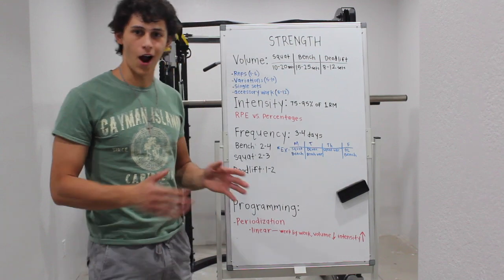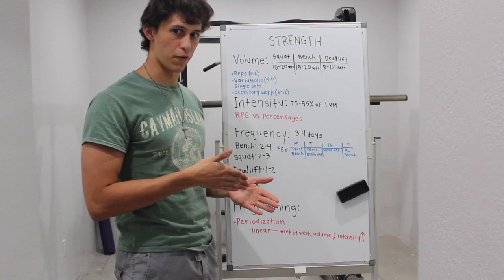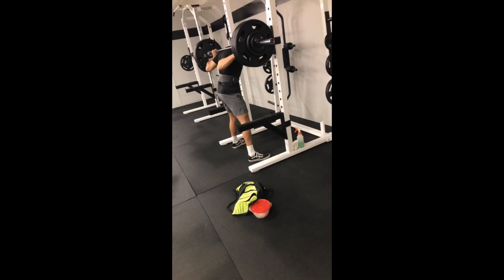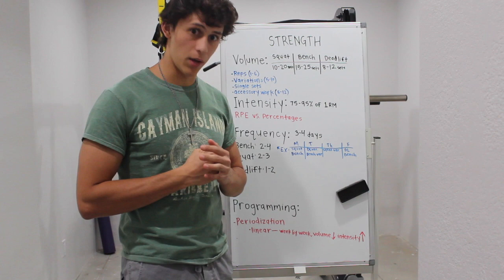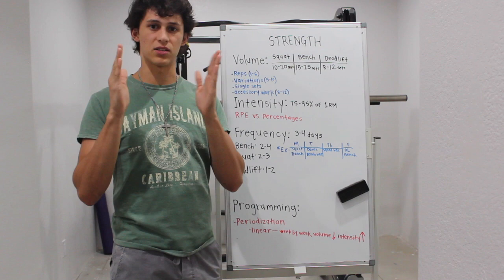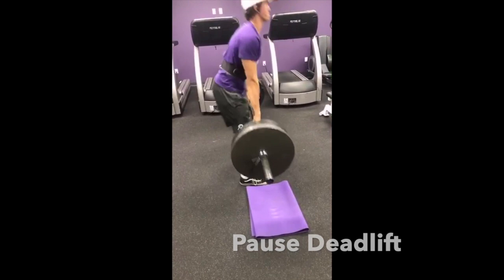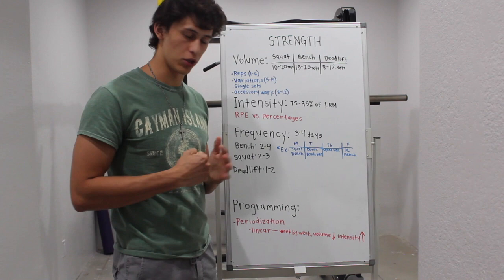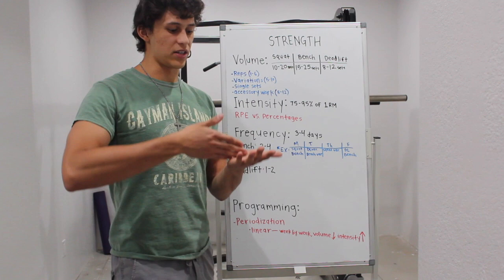Best Way to Program for Strength and Aesthetics PT 2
Hey guys, this is the second part to my first video. This video is almost completely centered around strength training.